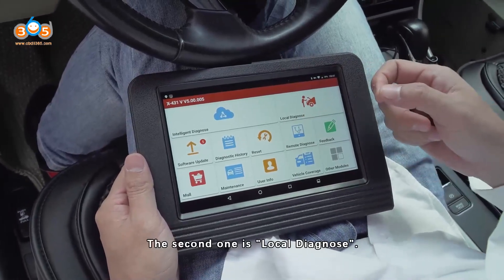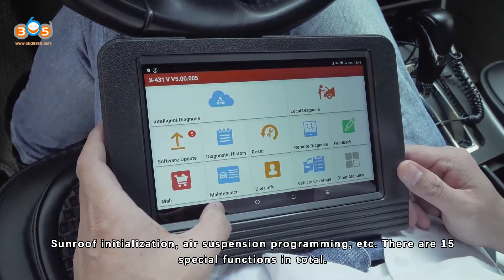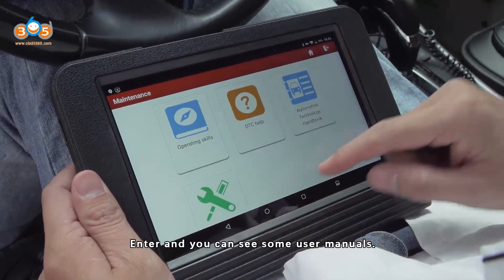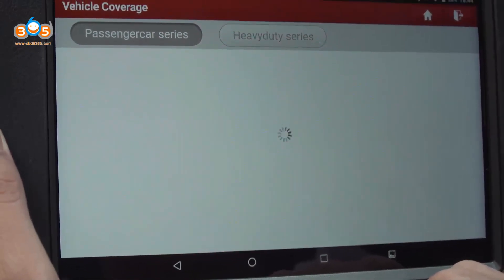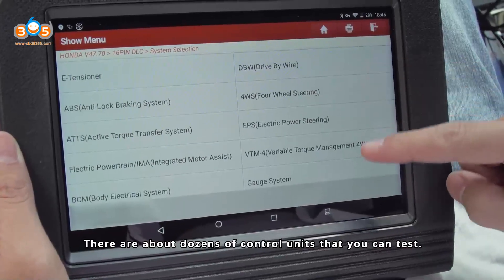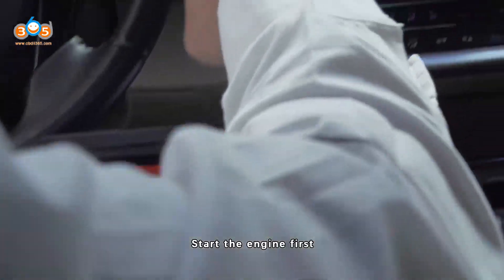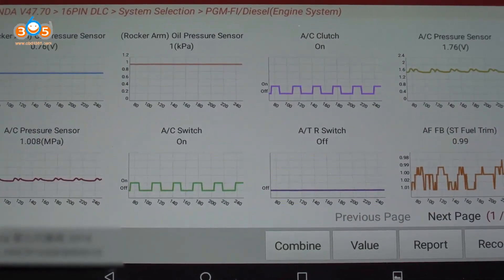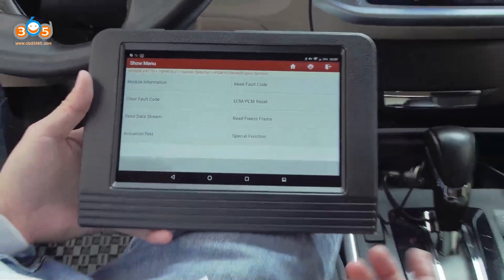(Tutorial) 2020 Launch X431 V V4.0 Function Display and Setup Tips obdii365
If you have been looking for a reliable, fast, and easy to use the diagnostic scanner, then the Launch X431 V+ is a great tool for you. we wil shows you this tool's Functions and Vehicle coverage
Launch X431 V 8" Scanner Functions:

I.  Full Diagnosis Function:

1. Diagnose

A. Diagnose the electronic control system of prevailing vehicle models covering Asian, European, American and Chinese. Diagnosis functions include: Read DTCs, Clear DTCs, Read data stream, Special functions etc;

Specially designed for Android platform with clear and user-friendly interface;

Via Bluetooth, it is simple for diagnostic connector to communicate with X-431 V 8inch;

Equipped with an exclusive X-431 V 8inch protective sleeve to prevent it from being damaged.

B. One-click Update: lets you update your diagnostic software more efficiently.

C. Repair Data: Provides abundant automotive handbook, repair case and wiring diagrams for reference and retrieval.

2. Browser: built-in Wi-Fi module makes surfing on the internet freely;

4. Search: enables you to locate your target quickly and conveniently;

5. Settings: to configure your personalized X-431 V through it;

6. Applications: other android based applications can be customized to install or uninstall.
II. Special Functions

This option allows you to detect whether the system parameters are normal or not. It mainly includes: Injector test, fuel pump test, purge control solenoid and so on.
In addition to amazing & powerful diagnostic function, X-431 V also features various service functions. The most commonly performed service functions contain：

Oil Reset : allows you to perform reset for a new calculation of Engine Oil Life system once changed the oil.

EPB Reset : is important in the maintenance of electronic braking system's safety and efficiency.

BMS Reset: allows the scan tool to evaluate the battery charge state, monitor the close-circuit current, register the battery replacement, and activate the rest state of the vehicle.

DPF Reset: specially works for Diesel Particulate Filter system with DPF regeneration, DPF component replacement teach-in and DPF teach-in after replacing the engine control unit.

SAS Reset: helps clear the fault steering angle sensor memories and plays an important role in the steering angle sensor calibration.

TPMS  Reset : makes sense in displaying sensor IDs from the vehicle's ECU, inputting TPMS sensor replacement IDs and testing sensors.

IMMO reset: it is mainly used to disable the lost vehicle keys and program a new replacement key fob.

ABS Bleeding: ABS brake bleeding to get a firm brake pad after air exhaustion.

Throttle reset: The throttle body is a tube containing a pivoting flat valve (butterfly) that is used to control the amount ofair entering an engine. In an electronically fuel injected car, a throttle position sensor and air flow sensorcommunicate with the computer, which supplies the corresponding amount of fuel needed at the injectors. It must need re-learning throttle sensor position after clearing or repair

Gear Learning : The scan tool monitors certain camshaft position sensors signals to determine if all conditions are met to continue with the procedure for Engine running

Injector Coding: Leaking injectors and some dead injectors can be missed even when an injector is disabled. Otherproblems with the ignition system and mechanical components also may not show an rpm loss when aninjector is turned off

Note : These special function NOT for all car models, if you are confused, Please send your car brand, model and release year to seller to check it for you .

Additional 5 More Reset Functions:
Air Suspension Reset
Gearbox Reset
Sunroof RESET
AFS Reset
EGR Reset